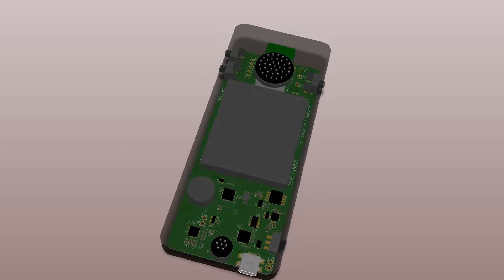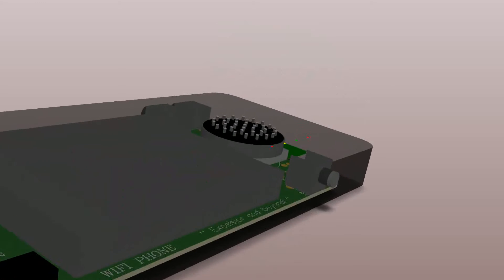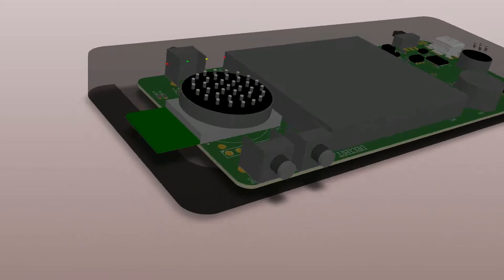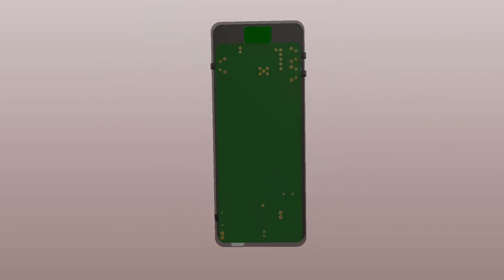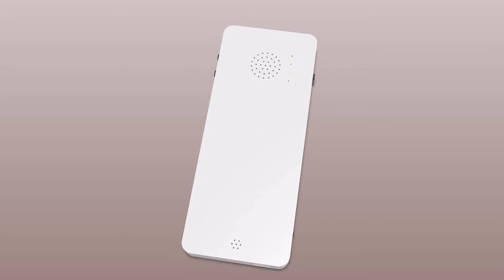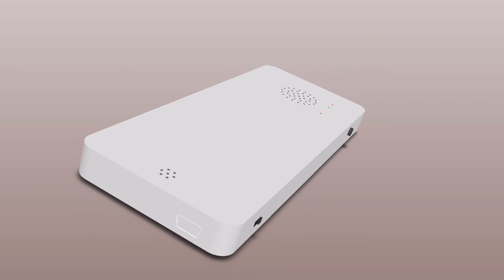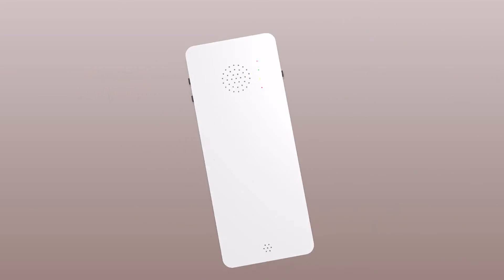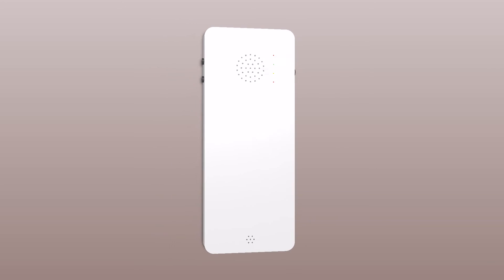Introducing the Wi-Fi Phone - a Cryptophone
WIFI-Phone.net
WIFI-Tele.com

Introducing the Wi-Fi phone, lightweight, and stylish; the better alternative to GSM. Why throw away two thousand US dollars just for a two year mobile plan alone, if you can save all that money?
Wireless internet networks are everywhere. Wi-Fi is the future. GSM had it's run and is no more the only option. Fact is that mobile phones are shifting to Wi-Fi and encryption.

Purchase it as easy as any computer part without registration. Use it as simple as it gets, make free of charge worldwide calls. No sim card, no roaming, no phone bills.

The health of an idea reveals itself by it's price. If something costs just too much, that's the proof that something is oddly wrong. Crypto GSM phones for several thousand dollars, smartphones at up to a thousand dollar, voice over IP phone adapters with hidden recurring costs.

At a recommended retail price below 100 USD, you can consider giving this phone away to all your friends and family members as a gift. Dealer inquiries are welcome; for 100 pieces pack at 50 USD per piece.

This phone device contains a Broadcom MAC / baseband / radio chipset with FCC, IC and CE compliance certification.

Integrated is a secure chip for key generation and real time voice encryption. Session key is exchanged using 2048 bit RSA asymmetric key encryption. Voice data stream is encrypted and transmitted with TDEA between Wi-Fi phones.

Cheap Wi-Fi range extenders can be used to amplify any weak spots, like in hotel rooms.

User friendly support with AES-128 encrypted automatic code updates over USB cable.

Please visit:
WIFI-Phone.net
WIFI-Tele.com